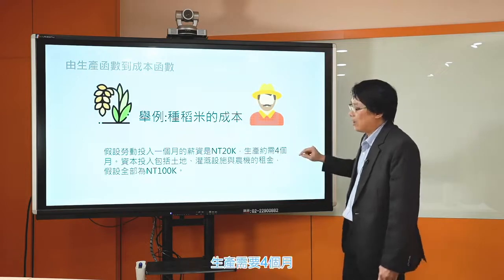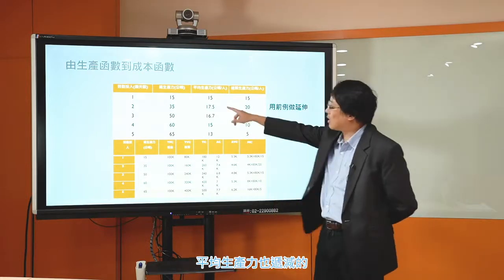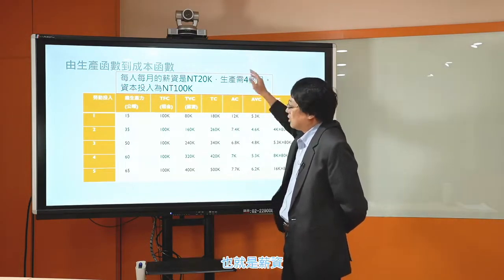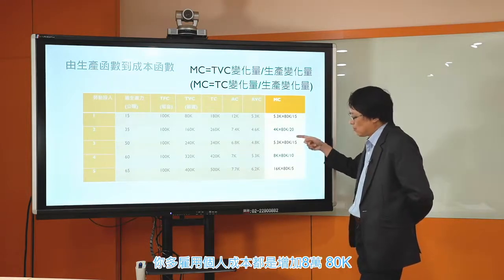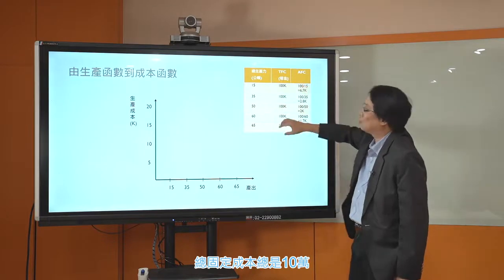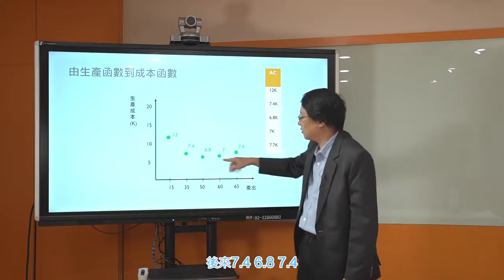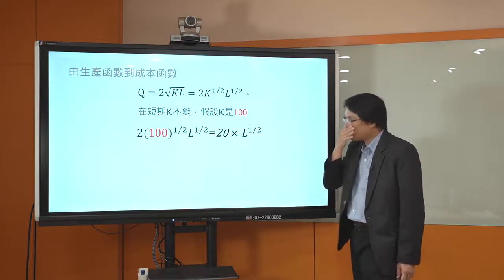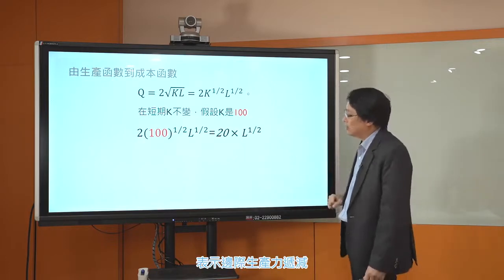經濟學108 2019 Part3 5